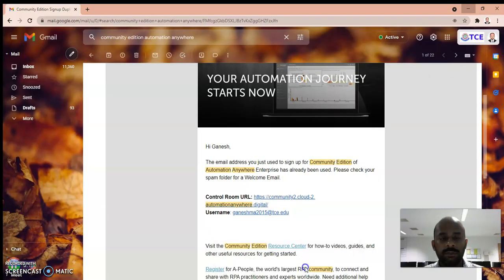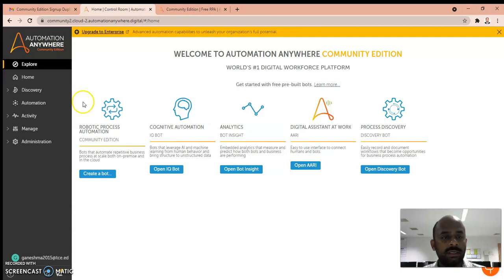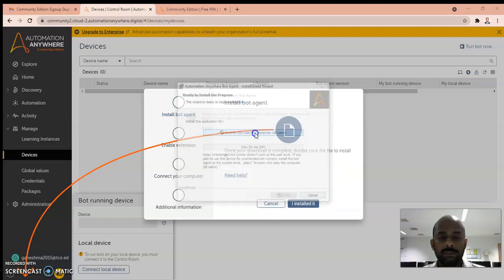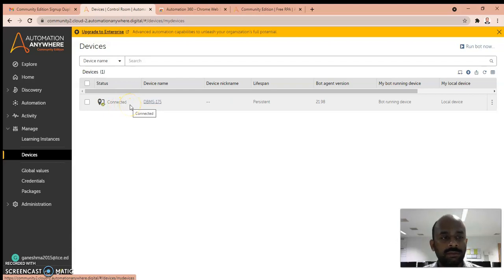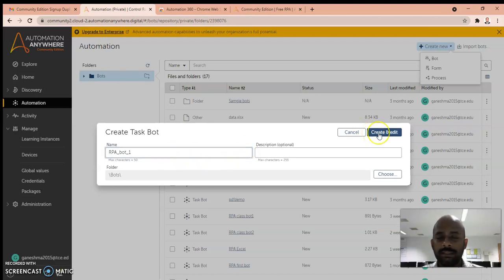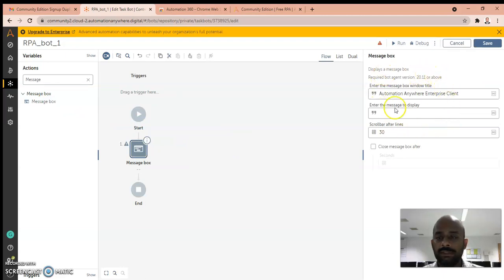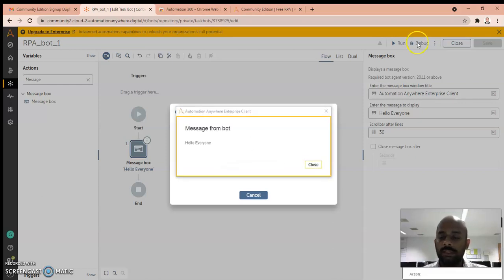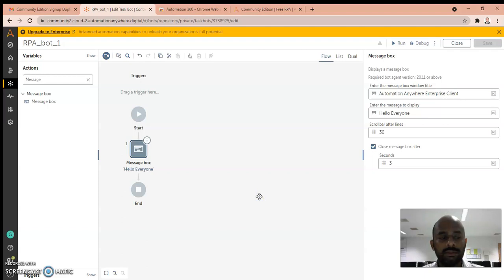RPA I Connecting PC with community edition of Automation Anywhere I Demo 1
This video describes how to connect the computer to the community edition of Automation Anywhere. This is part of my RPA class for final year UG students.